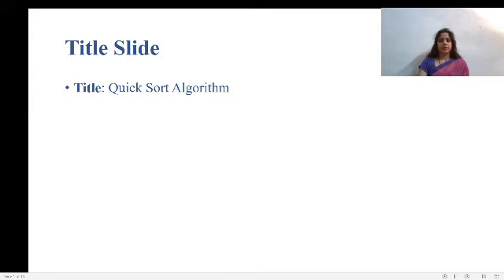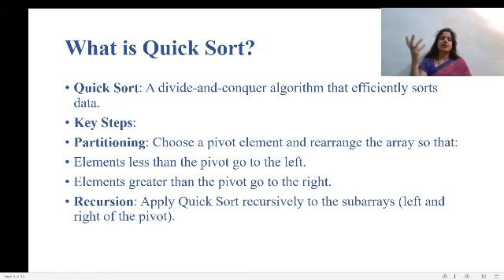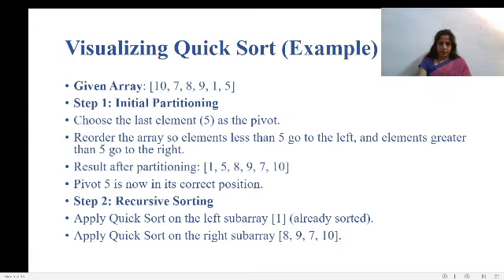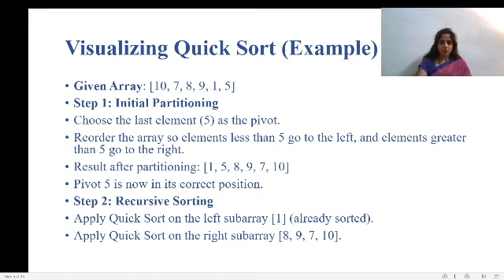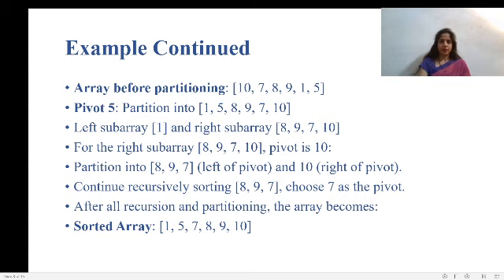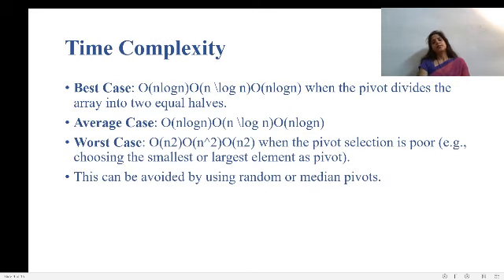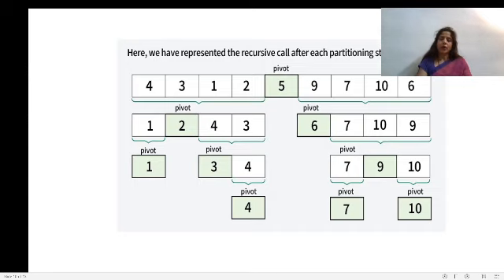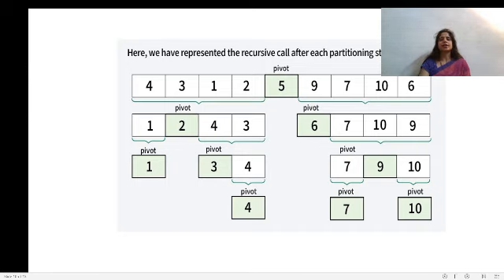Quick sort algorithm